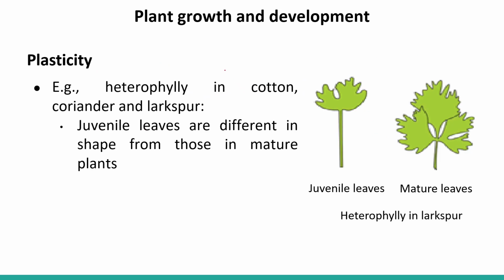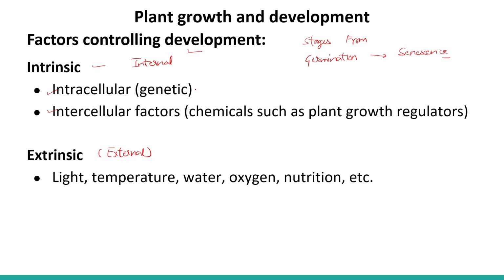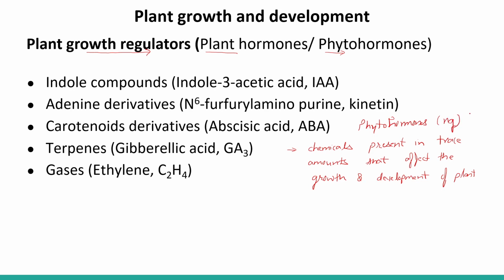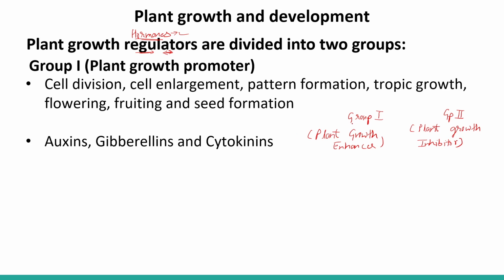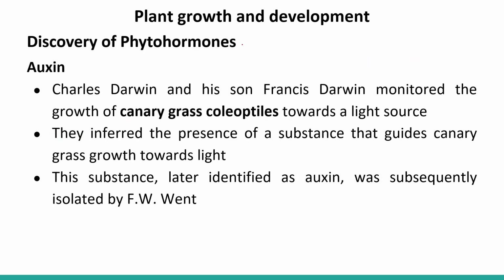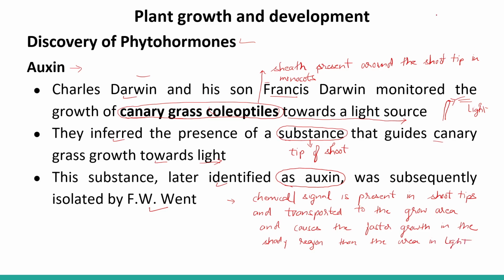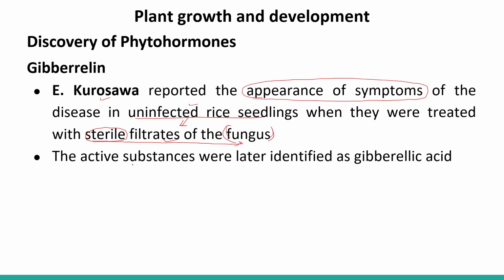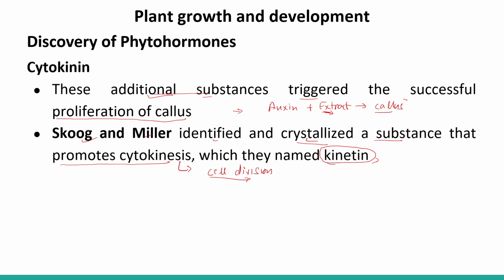Plant Growth and Development NCERT Revision Part 3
Subject: Biology
Programme Name: Plant Growth and Development NCERT Revision
Course Name: Medical

In this video, we have discussed about the meiosis

📡 Key Features:
Syllabus-based Content